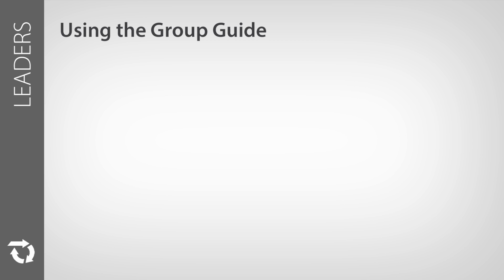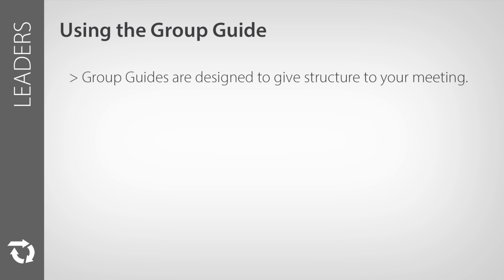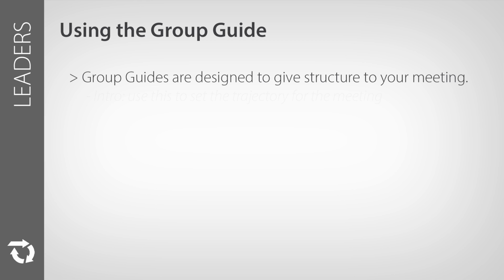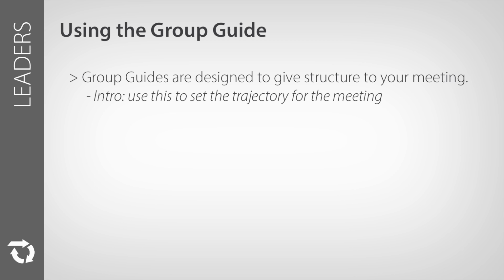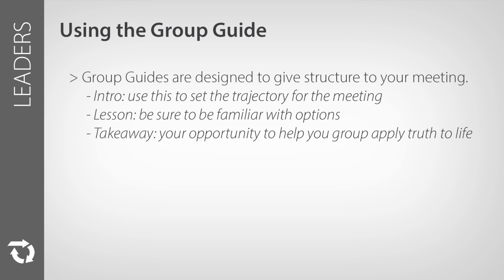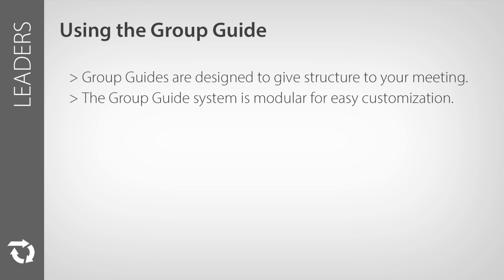LEADERS - Learn the value of a Group Guide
Find more Bible-based discipleship resources at pursueGOD.org.

Narrated by: Ross Anderson